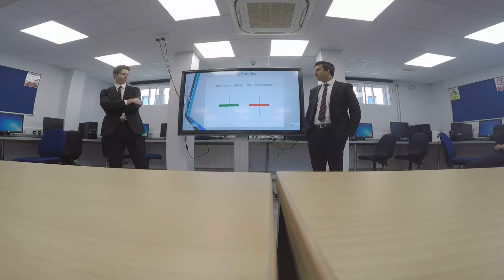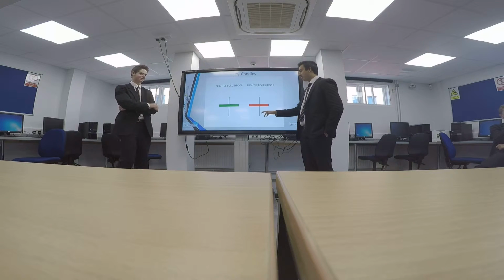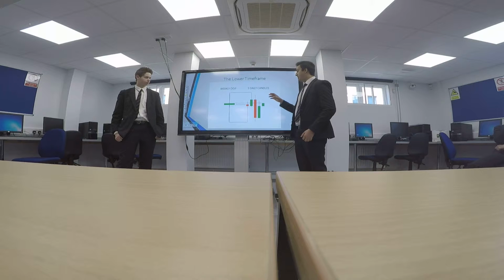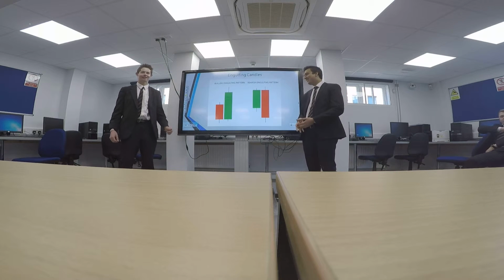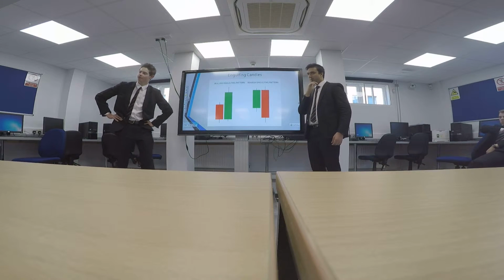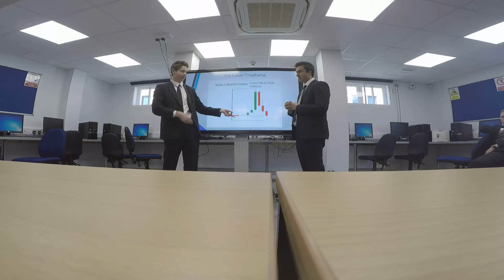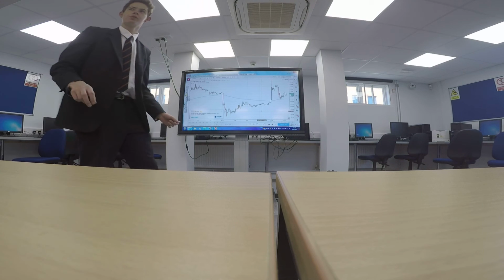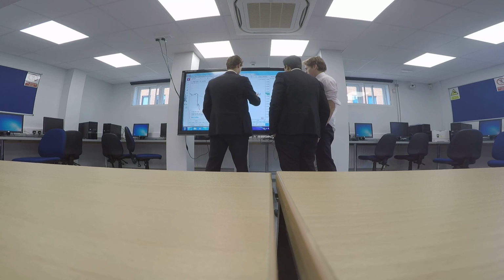Basic Candlestick Patterns || Trading Tutorial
If you have any feedback or any comments, please don't hesitate to get in touch with us.